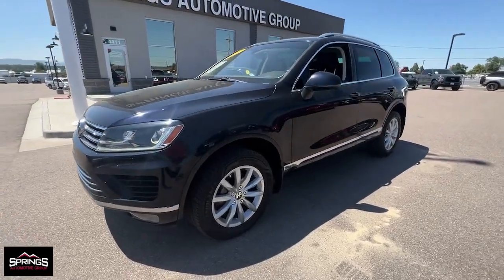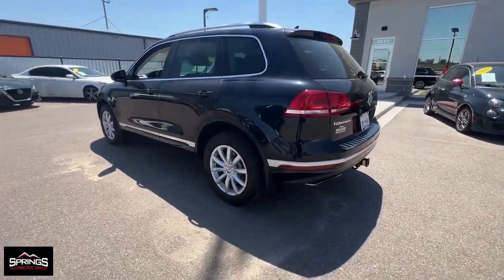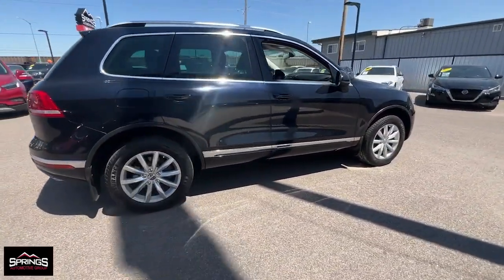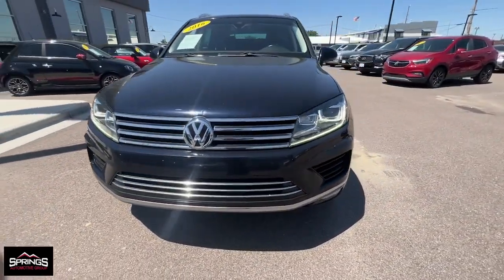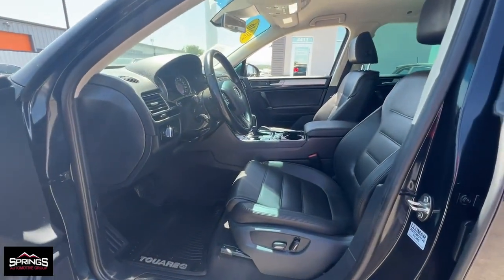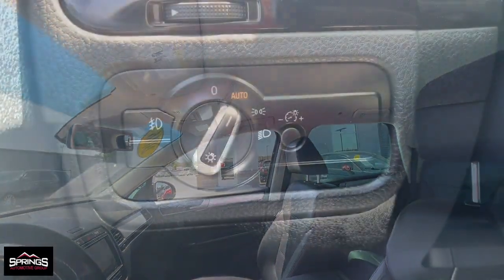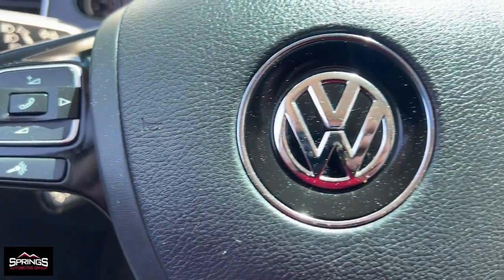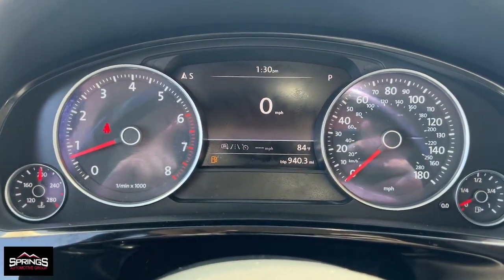2016 Volkswagen Touareg Littleton, Denver, Highlands Ranch, Lakewood, Arvada D6539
Deep Black Pearl Used 2016 Volkswagen Touareg VR6 FSI available in 4411 S. Santa Fe Drive, Englewood, Colorado at Springs Automotive Group. Servicing the Littleton, Denver, Highlands Ranch, Lakewood, Arvada, CO area.

4411 S Santa Fe Dr

Recent Arrival! Automatic Headlights Backup Camera Bluetooth Heated Seats Keyless Entry Navigation Phone Operation System Integration Touch Screen Controls Touareg VR6 FSI Sport 4D Sport Utility 3.6L VR6 8-Speed Automatic with Tiptronic AWD Deep Black Pearl Black Anthracite w/Vienna Leather Seating Surfaces ABS brakes Alloy wheels Compass Electronic Stability Control Front dual zone A/C Heated door mirrors Heated front seats Illuminated entry Low tire pressure warning Navigation System Power driver seat Power Liftgate Power steering Power windows Remote keyless entry Steering wheel mounted audio controls Traction control. Odometer is 30815 miles below market average!brbrbrDeep Black Pearl 2016 Volkswagen Touareg 4D Sport Utility VR6 FSI Sport AWD 8-Speed Automatic with Tiptronic 3.6L VR6brbrSprings Automotive Group offers 30 day Exclusive Warranty to customers for piece of mind. Our Exclusive warranty programs offers our current customers to have the piece of mind that their next used car is not a lemon and if something breaks down on their vehicle we will take care of it ***Contractual Limit of Liability is $1500.00*** ***$100.00 Deductible Applies*** ***Vehicles 10 years or older OR vehicles with over 150000 miles are not eligible for 30 day warranty*** ***Vehicles under $5000.00 are not eligible for 30 day warranty*** .brbrbrSprings Automotive Group has over 400 vehicles to choose from and a selection that cannot be beat. Whether you are looking for a cheap used car such as a 1998 Ford Taurus or something very nice and classy such as a 2017 GMC Denali we have the new used car or truck that your looking for. Our inventory includes but is not limited to Ford Chevy Cadillac GMC Audi BMW Lexus Toyota Chrysler Acura  Jeep Honda Mercury Mazda and many more. Thats the greatest part about being and independent dealer! WE HAVE EVERYTHING!
AM/FM radio: SiriusXM|CD player|Radio data system|Air Conditioning|Automatic temperature control|Front dual zone A/C|Rear window defroster|Power driver seat|Power steering|Power windows|Remote keyless entry|Steering wheel mounted audio controls|Four wheel independent suspension|Speed-sensing steering|Traction control|4-Wheel Disc Brakes|ABS brakes|Anti-whiplash front head restraints|Dual front impact airbags|Dual front side impact airbags|Front anti-roll bar|Low tire pressure warning|Occupant sensing airbag|Overhead airbag|Rear anti-roll bar|Power Liftgate|Brake assist|Electronic Stability Control|Delay-off headlights|Front fog lights|Fully automatic headlights|High intensity discharge headlights: Bi-Xenon|Panic alarm|Security system|Speed control|Bumpers: body-color|Heated door mirrors|Power door mirrors|Roof rack: rails only|Spoiler|Turn signal indicator mirrors|Auto-dimming Rear-View mirror|Compass|Driver door bin|Driver vanity mirror|Front reading lights|Garage door transmitter: HomeLink|Illuminated entry|Leather Shift Knob|Outside temperature display|Overhead console|Passenger vanity mirror|Rear reading lights|Rear seat center armrest|Tachometer|Telescoping steering wheel|Tilt steering wheel|Trip computer|Front Bucket Seats|Heated front seats|Power passenger seat|Split folding rear seat|Passenger door bin|Alloy wheels|Rain sensing wipers|Rear window wiper|Variably intermittent wipers|3.70 Axle Ratio